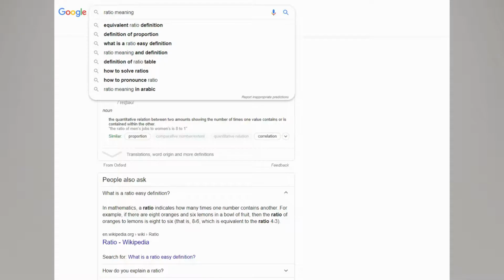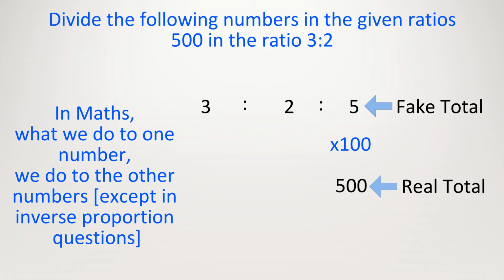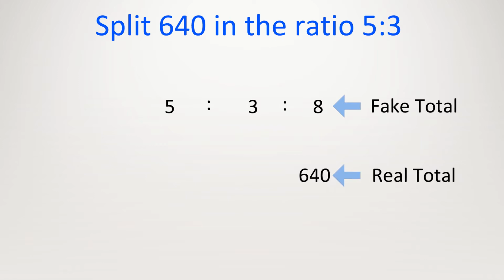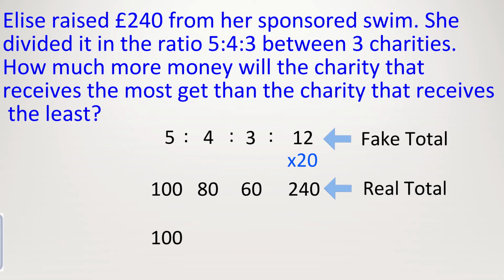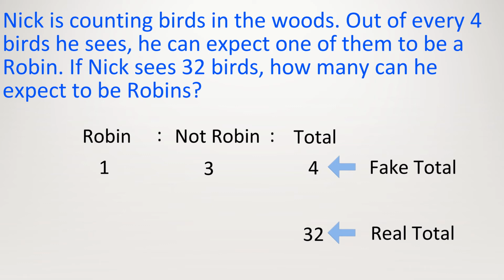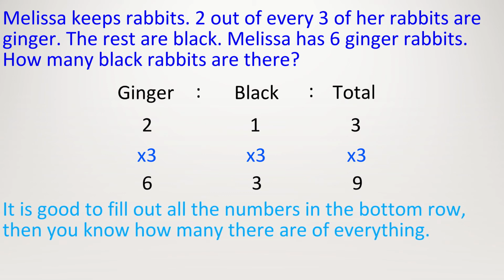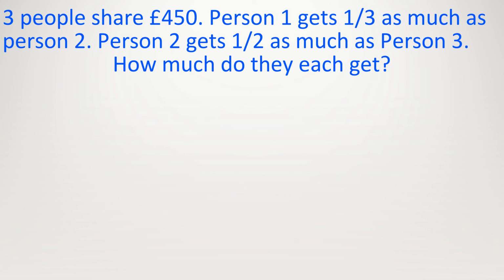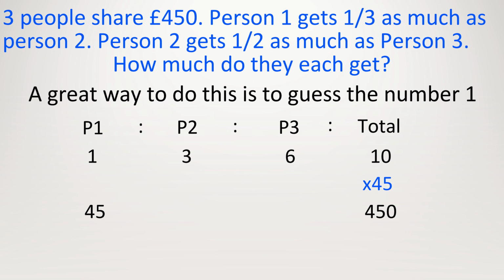How To Answer Ratios Questions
Do you know the fake total real total method? Do you know how to answer fraction ratio questions? For ratios, the first step is normally to add up all the numbers. Then we find a way to get from one number to another by multiplying. Finally, we look at fraction ratio questions.

Time Stamps
0:00 Introduction to Ratios
00:32 Question 1
01:06 Q 2
01:48 Q 3
02:40 Q 4
03:22 Q 5
04:54 Q 6
06:15 Q 7
07:58 Q 8
09:19 Q 9

It helps me continue creating teaching videos. My name is William. I also play chess. That is why you will see williamjoneschess. Thank you so much!